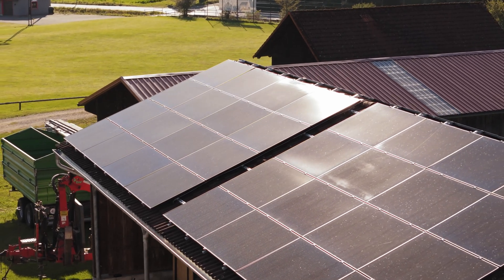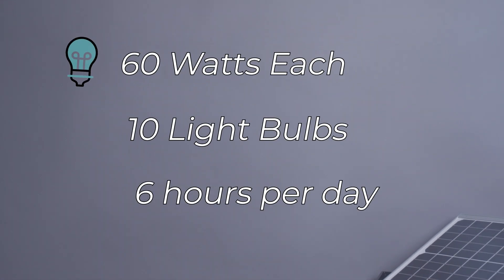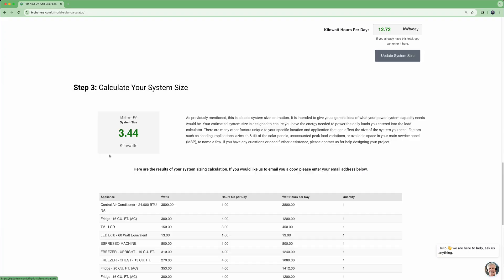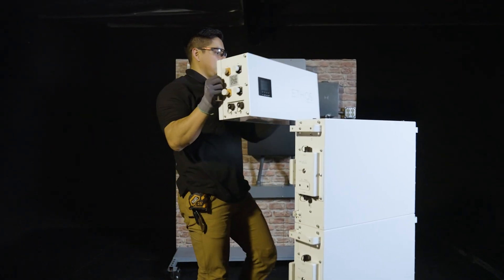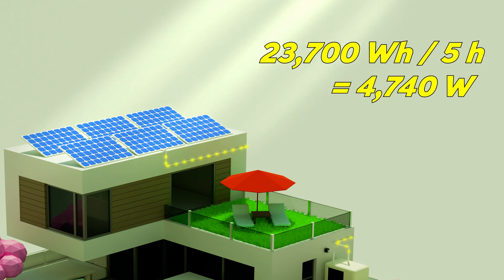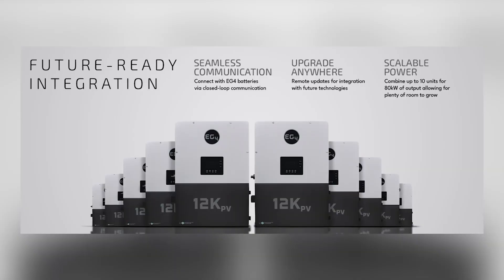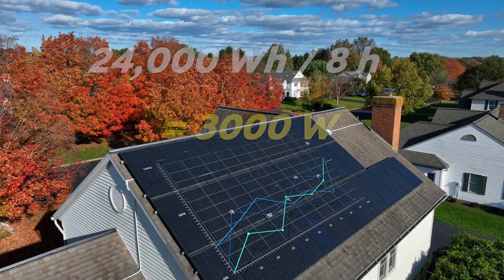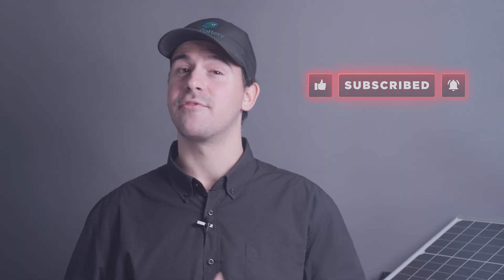How to Size a Home Solar Power System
New to solar or want to brush up on your skills? Here's a simple guide on exactly how to size a solar power system!

These examples are a great starting point to sizing your own Power System, so personalize your Estimate with our Power System Sizing Tool Here:

Chapters:
00:00:00 Start
00:00:14 How to Calculate Total Daily Energy Usage
00:01:36 Backup Power and Autonomy
00:02:20 Choosing The Right Battery
00:02:45 Sizing Your Solar Array
00:03:20 Inverter Flexibility and Features
00:04:09 Sizing Your Inverter
00:04:44 Recap